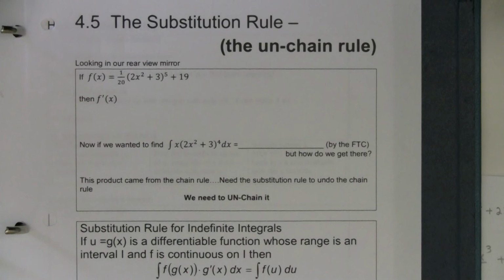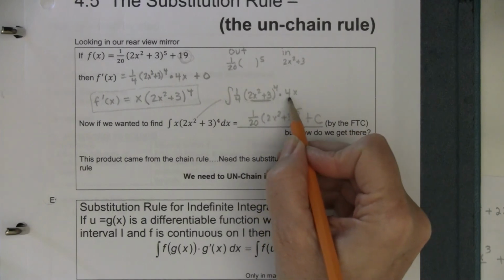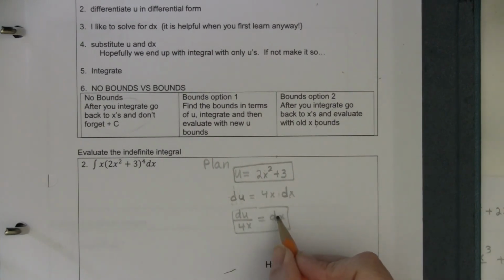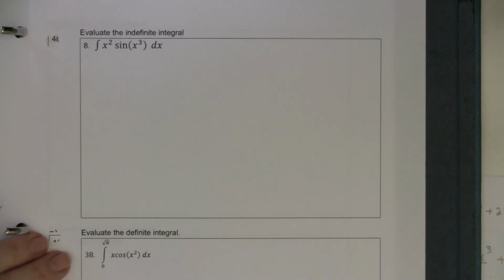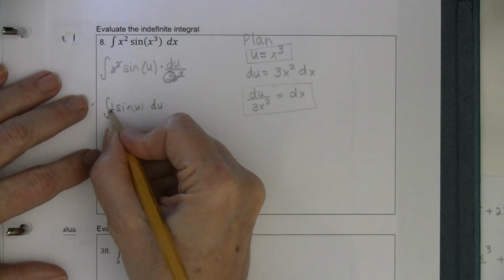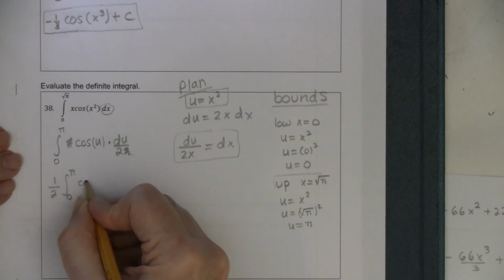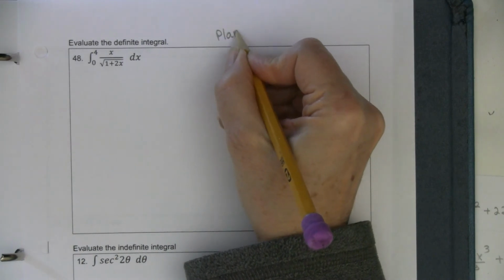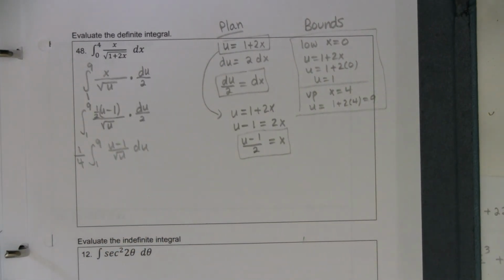Math6A Notes4.5 Part1